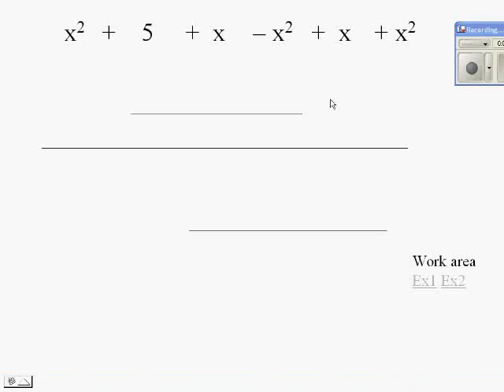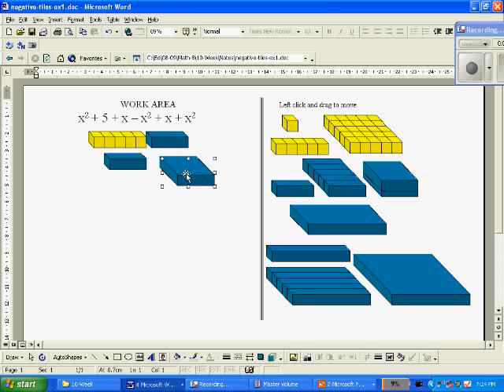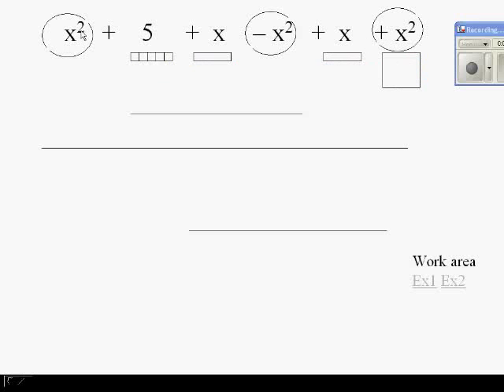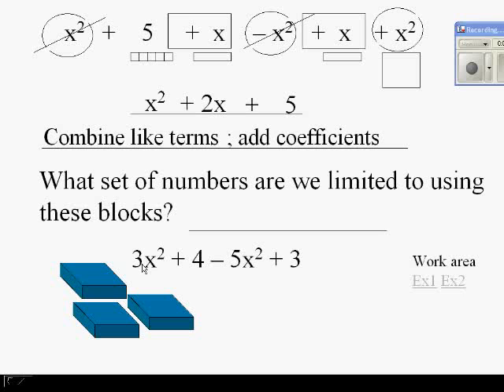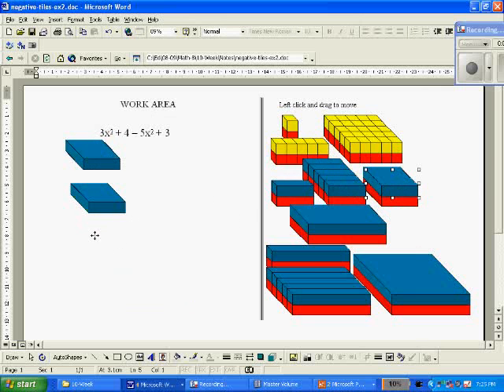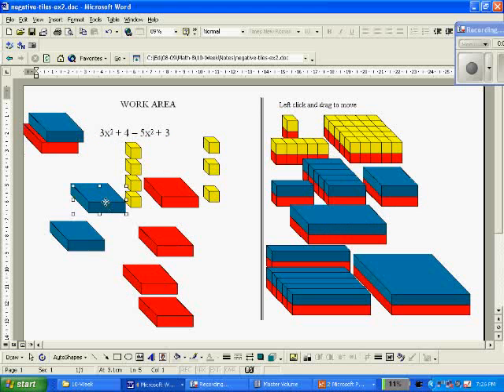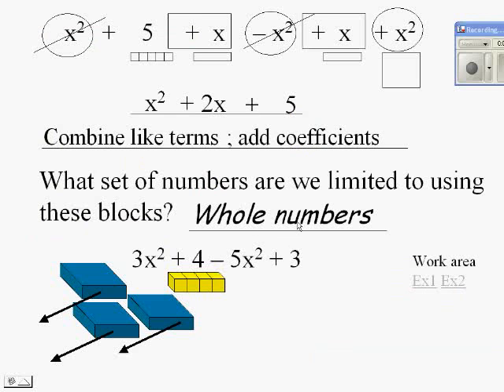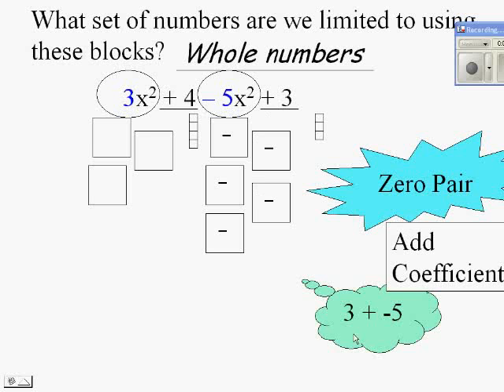combine like terms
using lab gear to combine like terms